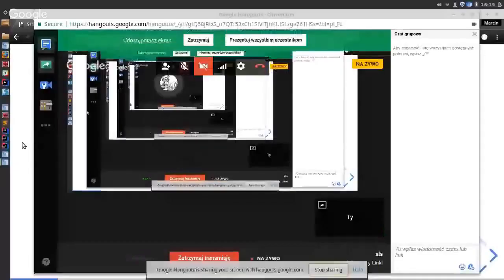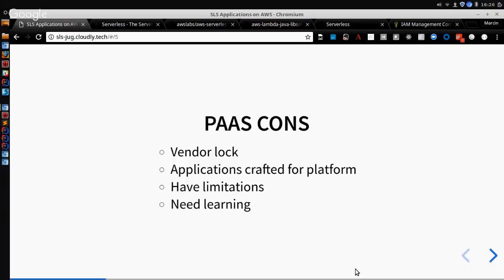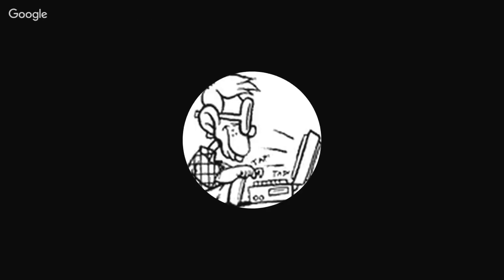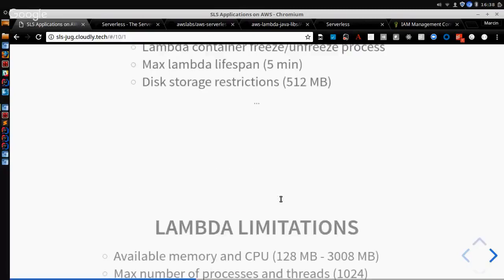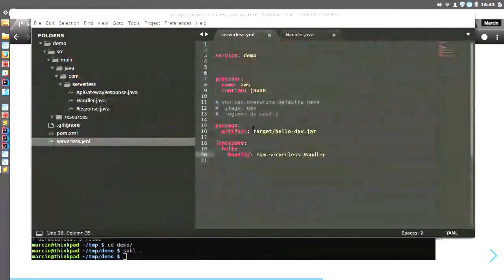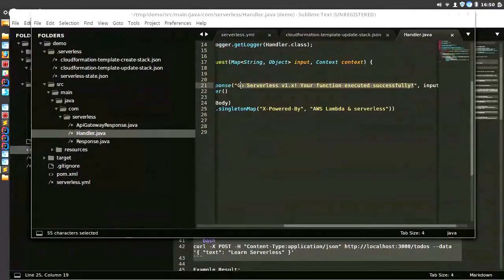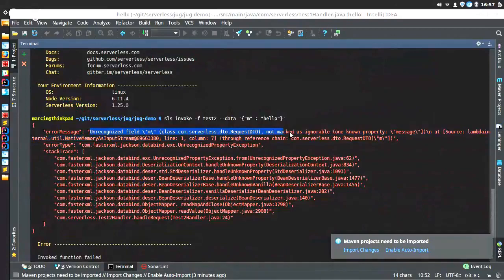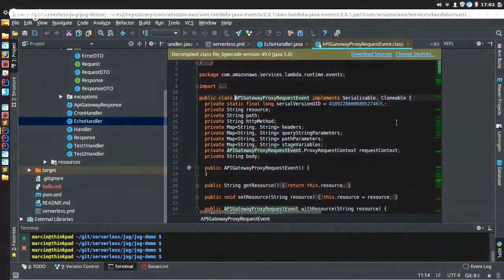Serverless Framework on AWS with Java